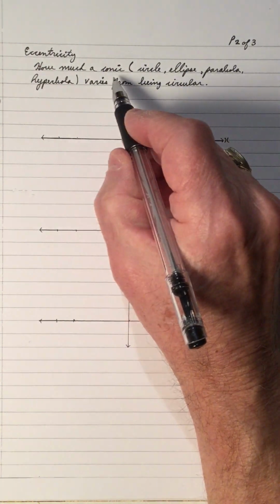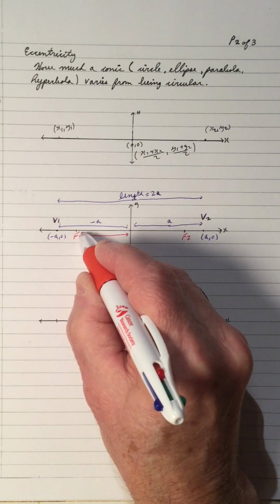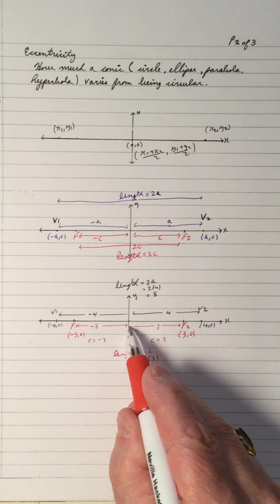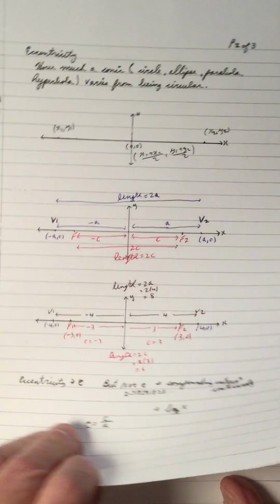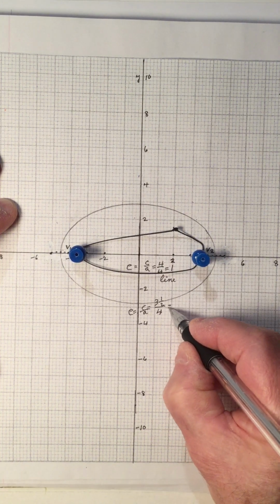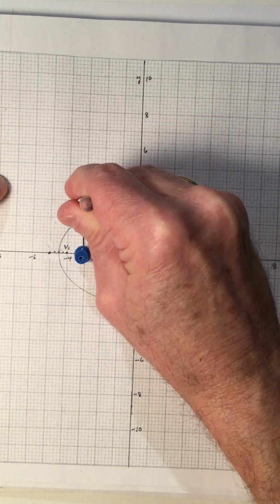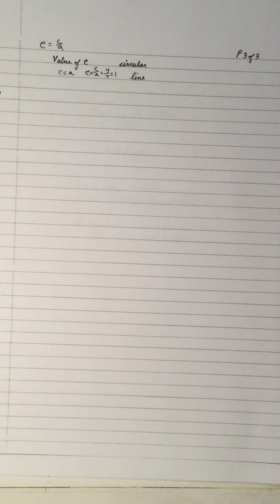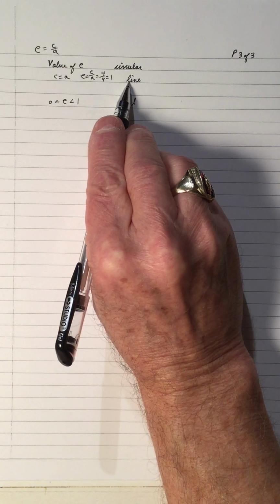Defining Eccentricity of Ellipse and Circle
Defining eccentricity of circle and ellipse